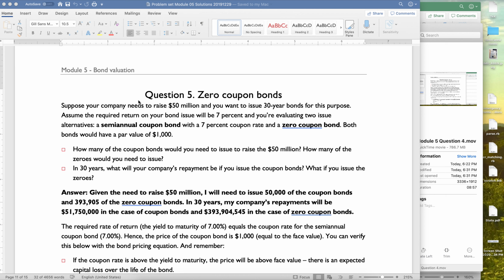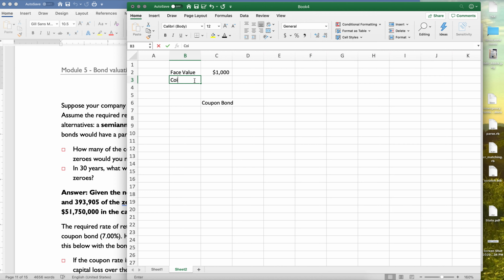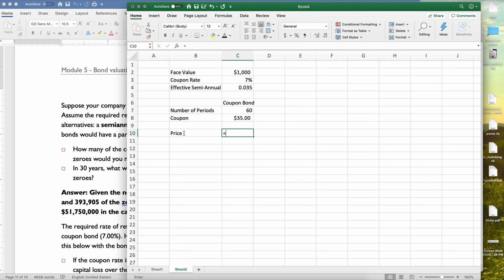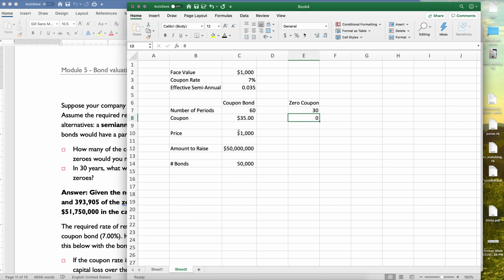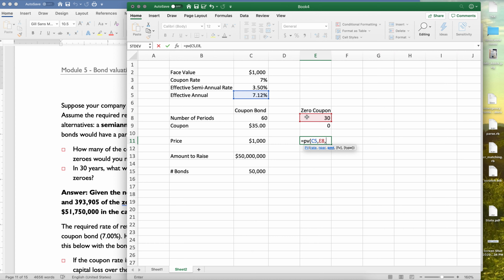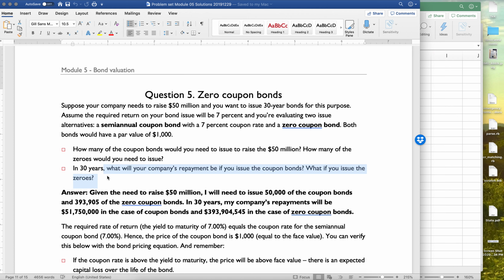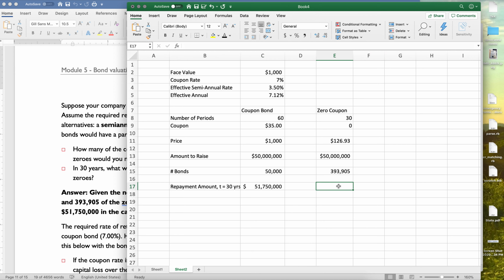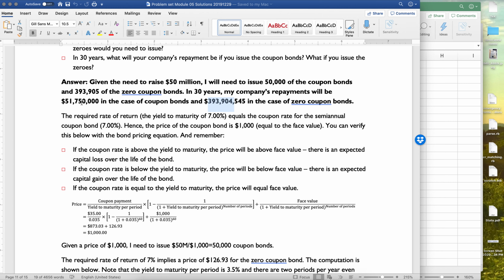Module 5 Question 5